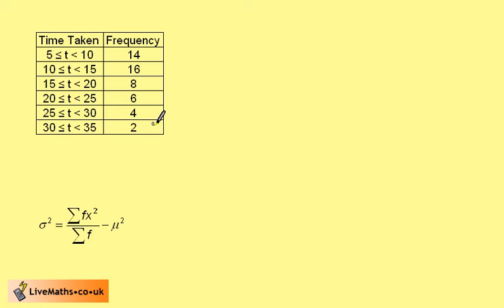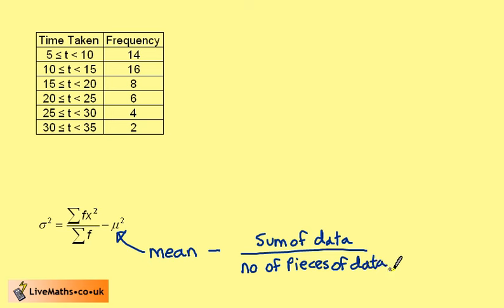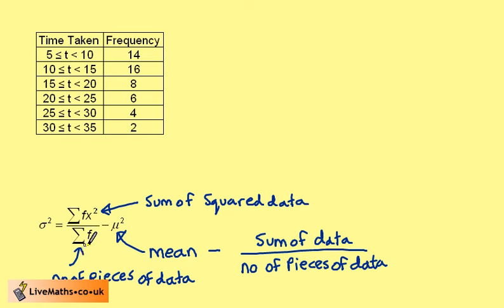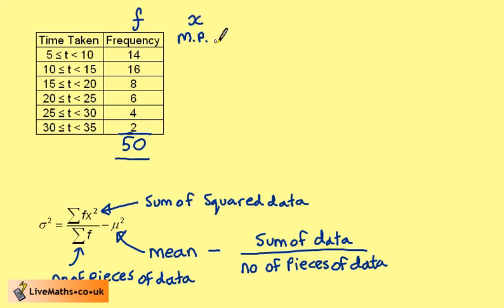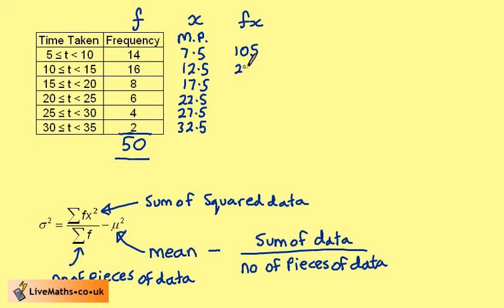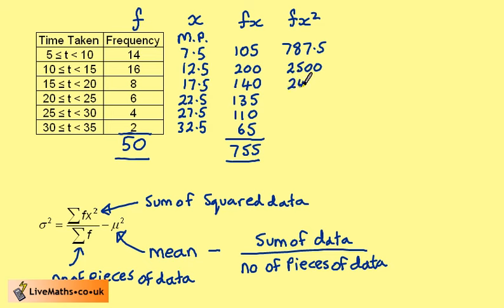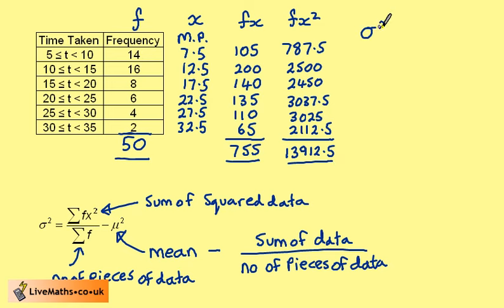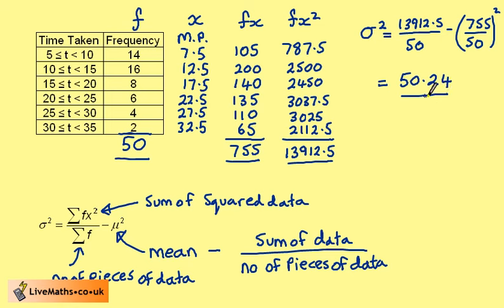Year 10A Variance eg5